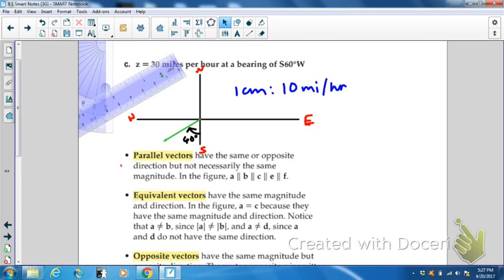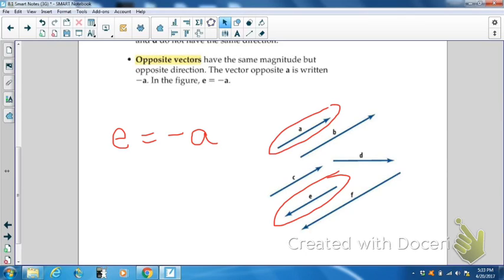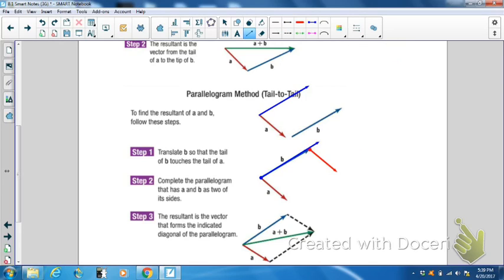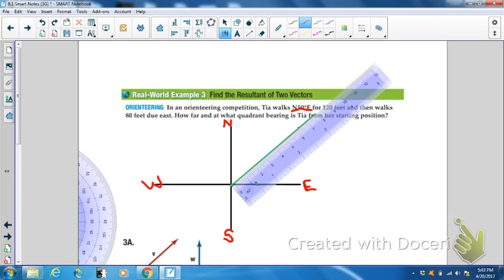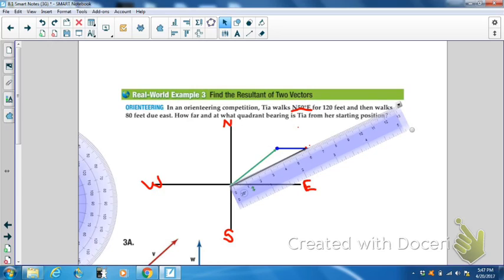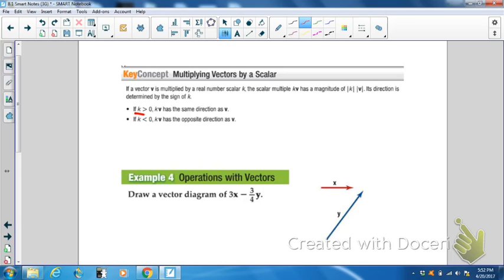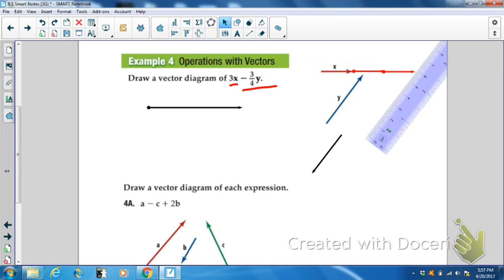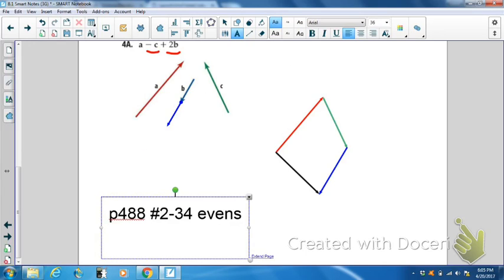Bradfield PreCalc Lesson 8.1